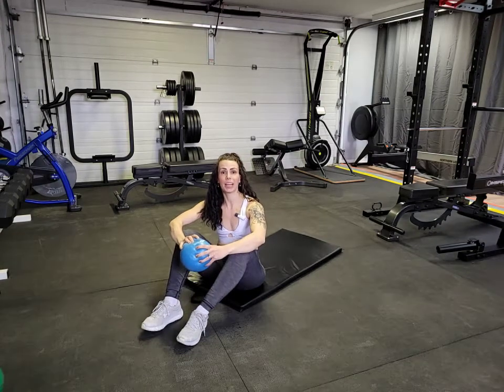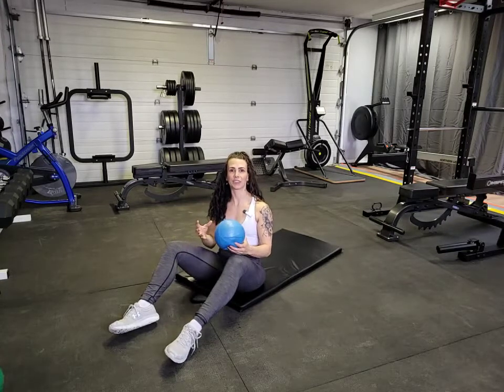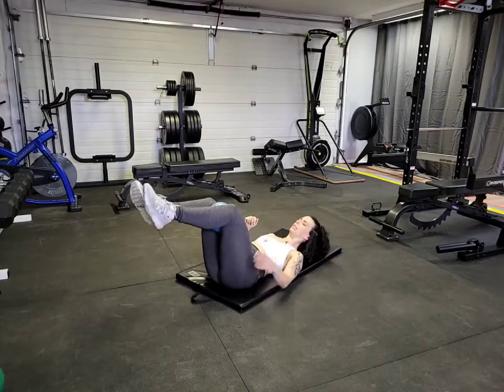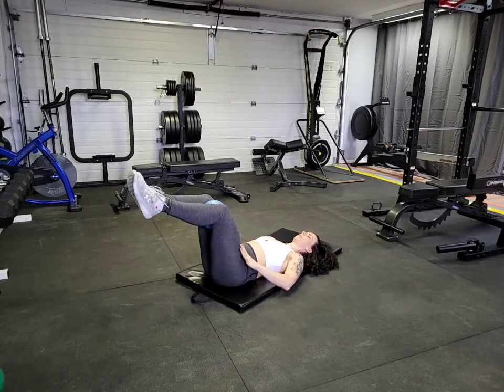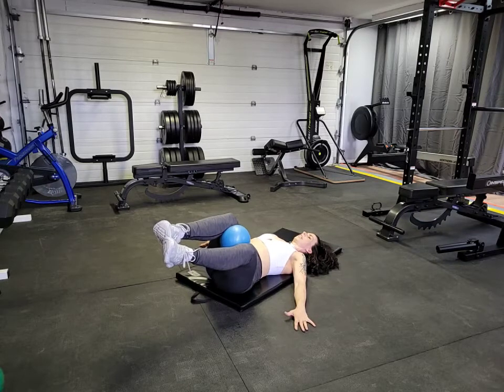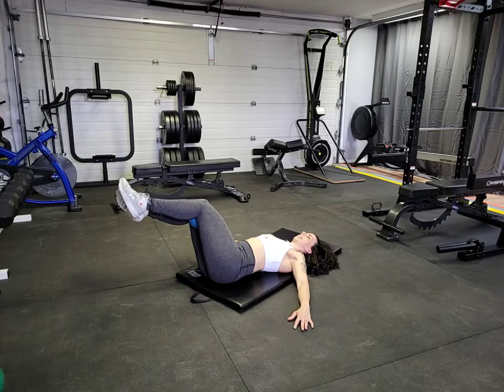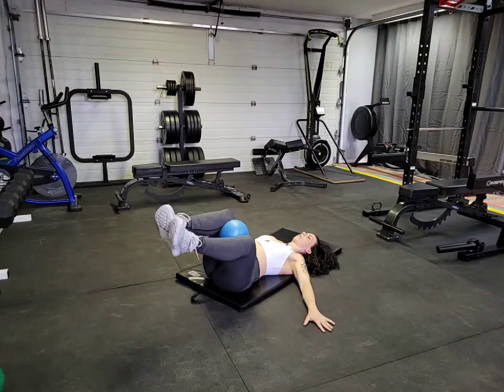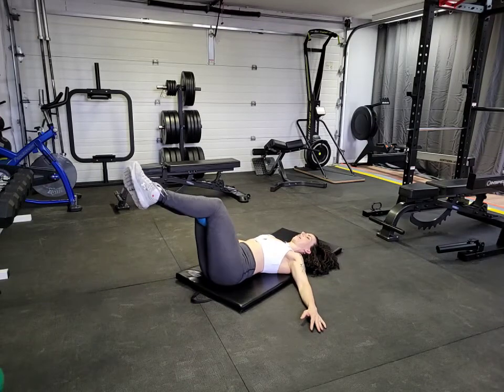Pendulum with Ball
Pendulum rotations with an unstable ball, block, or rolled-up towel are a great exercise for engaging your transverse abdominous and pelvic floor. Check out this video for cues on how to breathe while completing this movement.